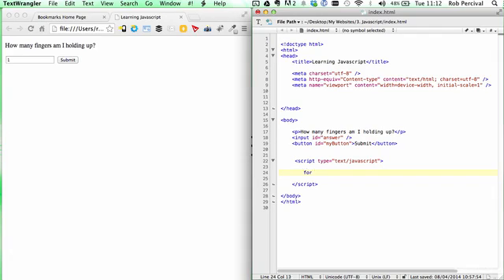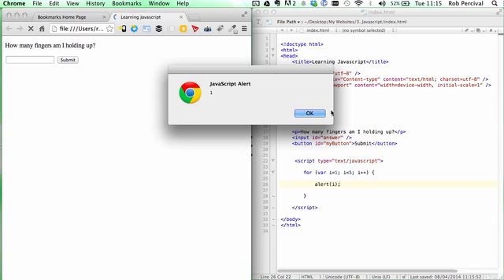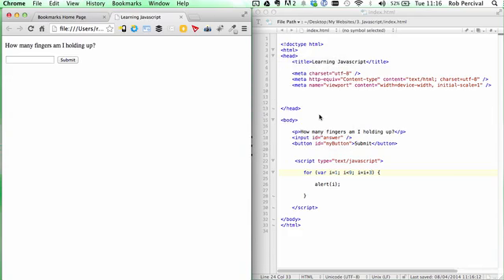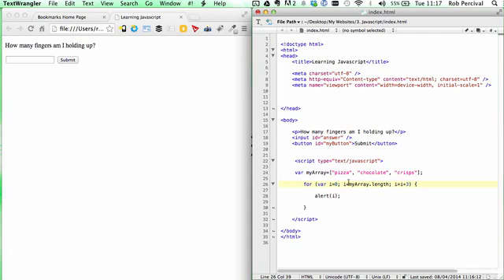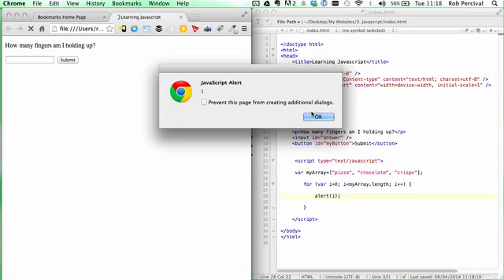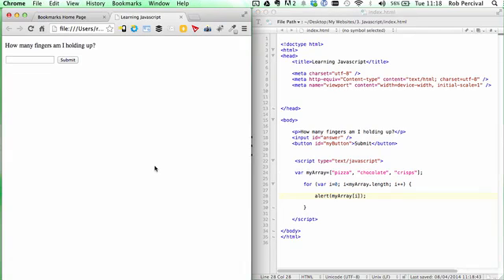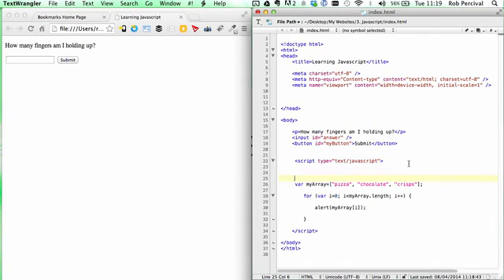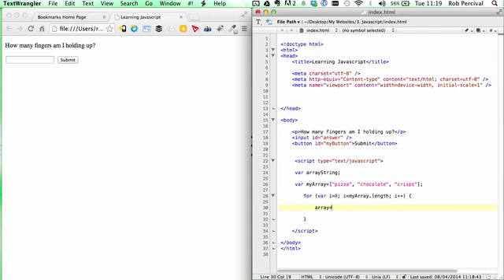Lecture 9 FOR LOOPS